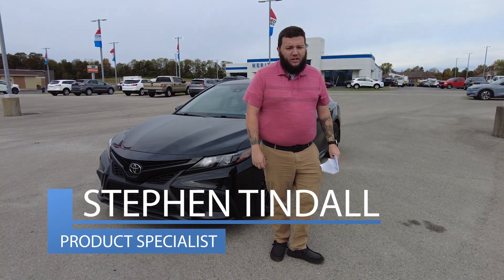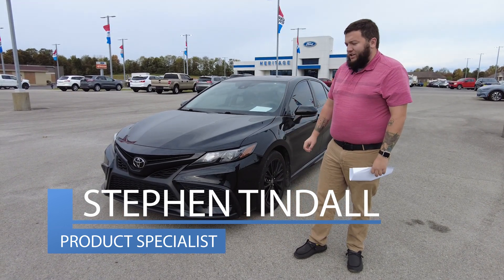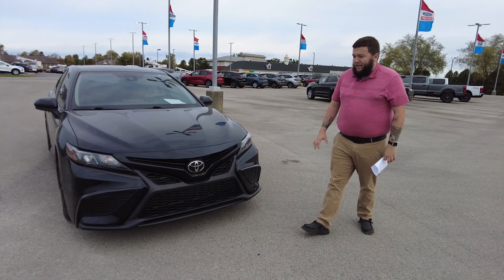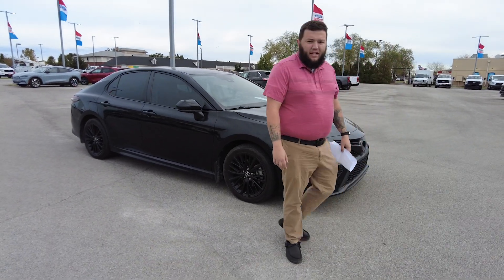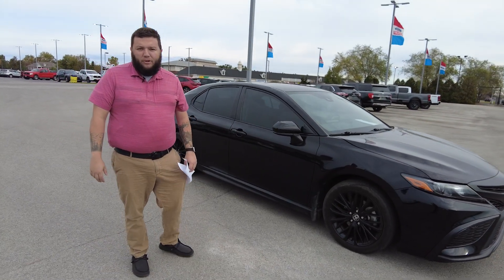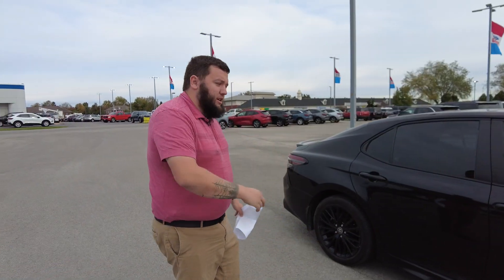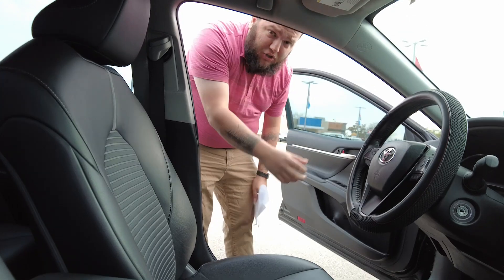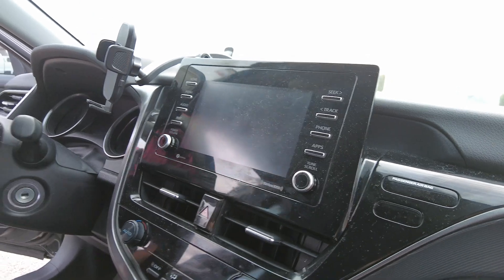2021 TOYOTA CAMRY SE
Join Heritage Ford Product Specialist Steven Tindall on a walk-around review and test drive of the 2021 TOYOTA CAMRY SE!

00:00 INTRO
00:21 EXTERIOR FEATURES OF 2021 TOYOTA CAMRY SE
01:00 INTERIOR FEATURES
01:11 TOUCHSCREEN
01:24 TEST DRIVE
01:37 GAS MILAGE
02:16 HANDLING DEMONSTRATION OF 2021 TOYOTA CAMRY SE
02:27 OUTRO

Speak to us about ordering your new Bronco, F-150, Super-Duty, Ranger, or Maverick.